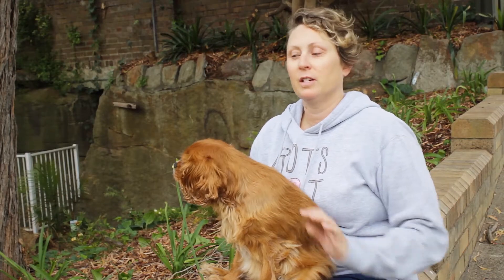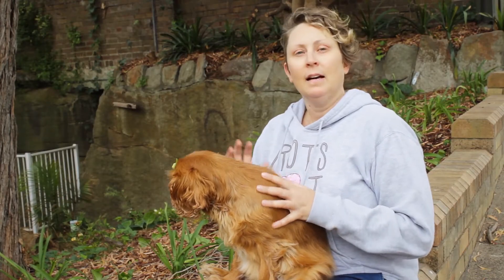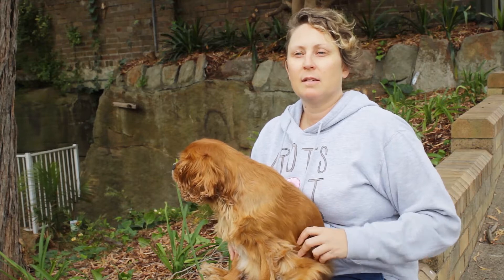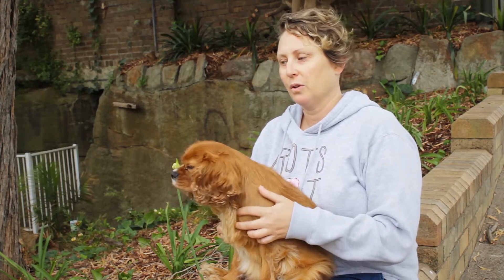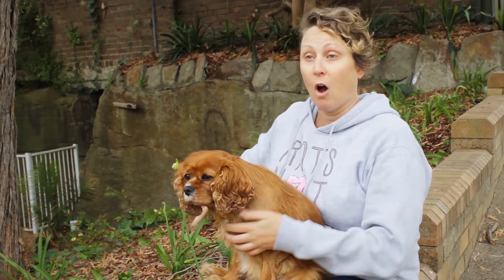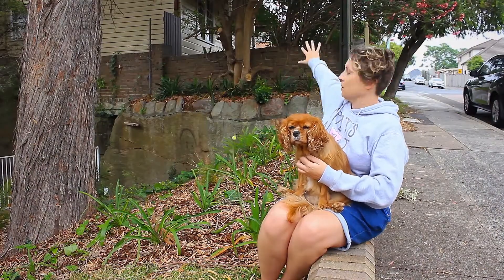Tiffany - $15,000 strata property makeover competition winner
Tiffany and her committee were winners of the $15,000 strata makeover competition in 2019! Tiffany’s favourite renovation is the front garden, which houses lovely plants that she can enjoy. Her dog Dash loves it too! Want a chance to WIN a $15,000 strata property makeover? Enter now by visiting